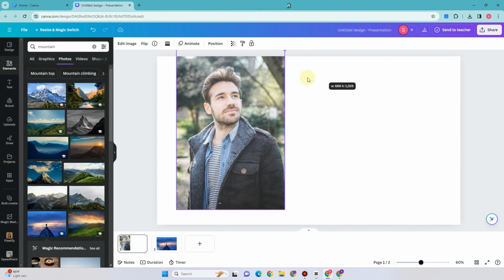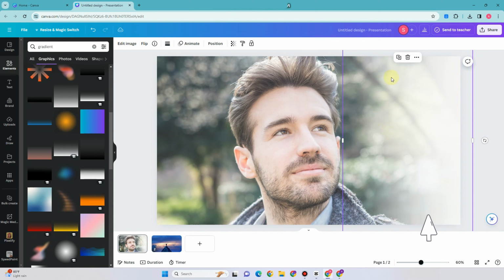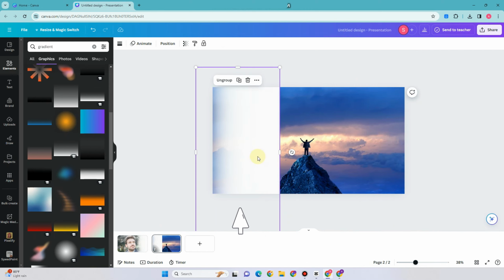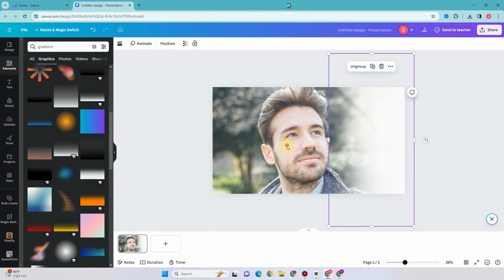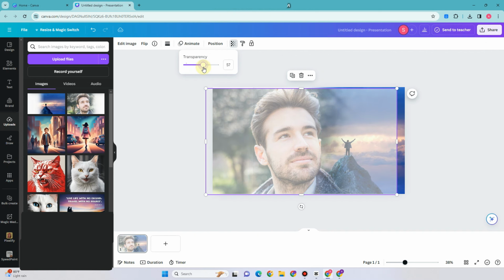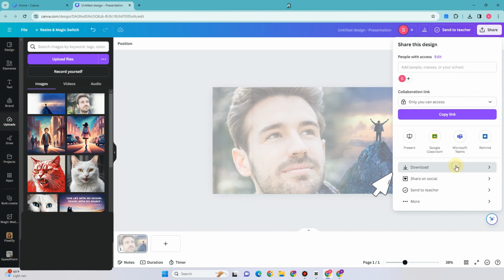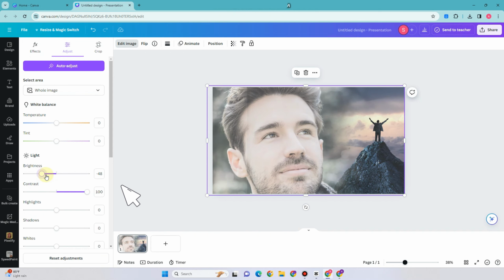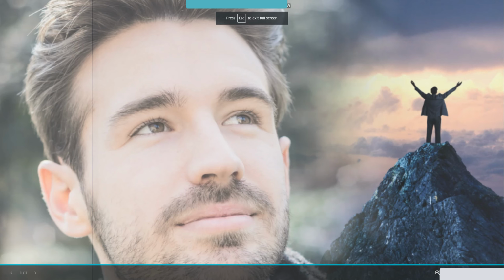How To Combine And Blend Photos In Canva ( Step by Step )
How To Combine And Blend Photos In Canva

In this video I'll show you how to blend and combine photos in canva. The method is very simple and clearly described in the video. Follow all of the steps & learn how to combine and blend 2 photos in canva